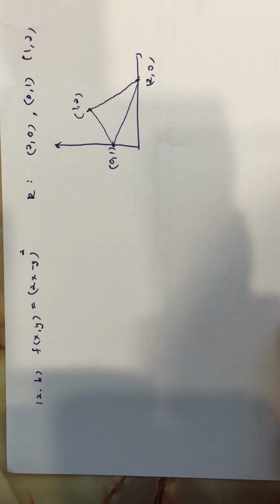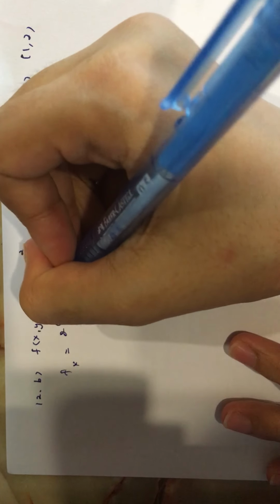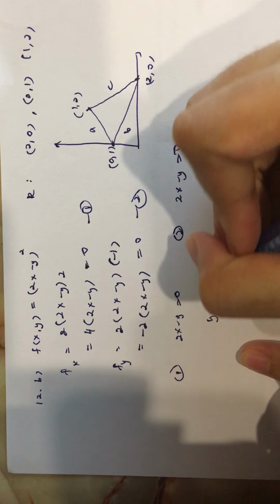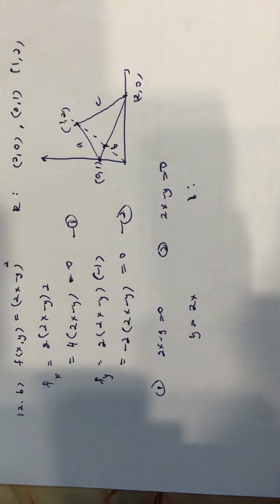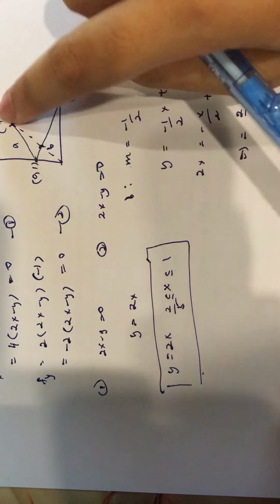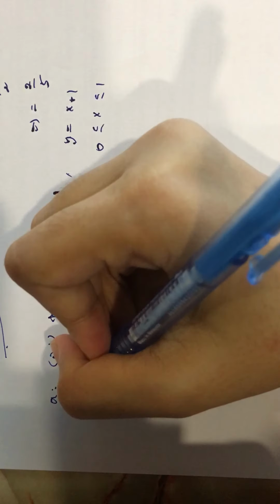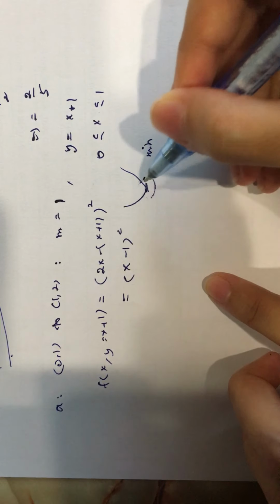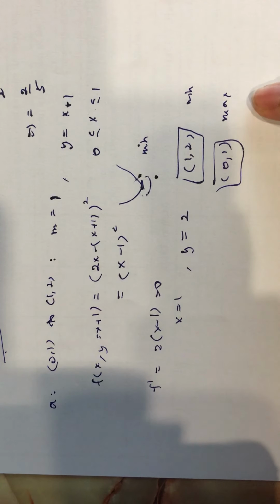Tutorial 5 question 12b part 1